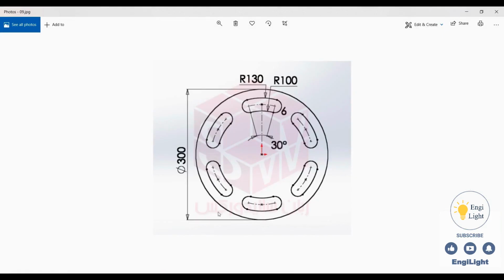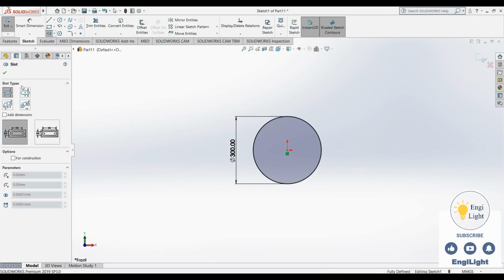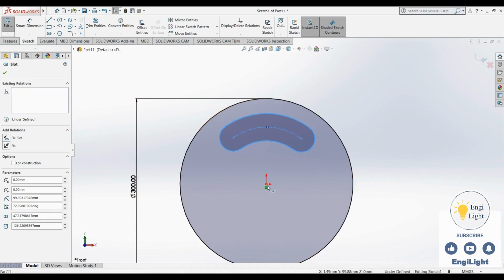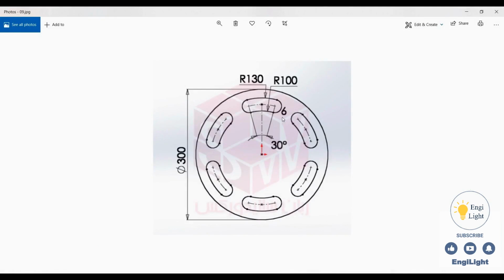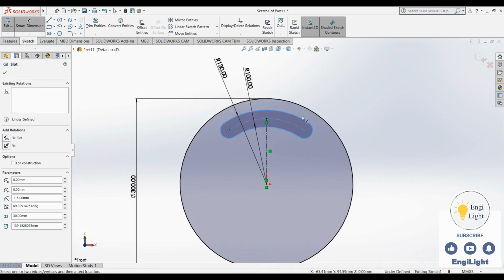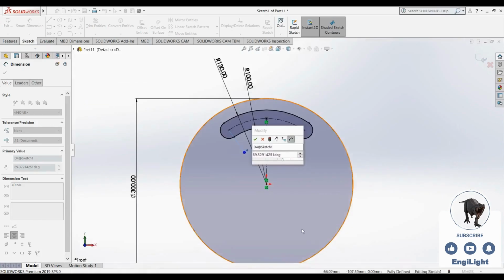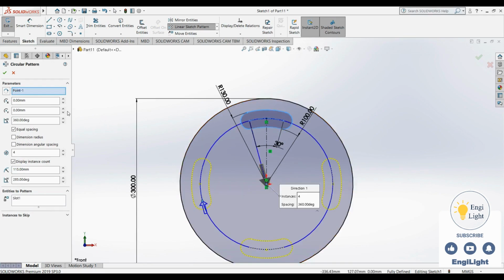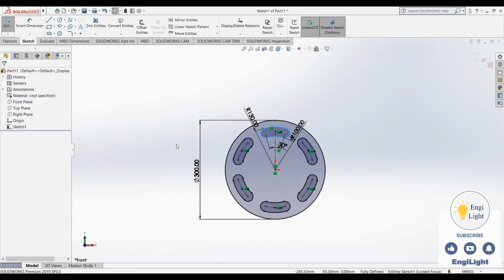SolidWorks Sketch Tutorial (E013) │ SolidWorks Sketch Circular Pattern - For Beginners In English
In this tutorial, we complete a **SolidWorks sketch exercise** and learn how to use the **Circular Sketch Pattern command**. This tool helps you duplicate sketch entities around a circle, saving time and ensuring perfect symmetry. We also cover how to apply angular and arc length dimensions in sketches.

✔ Topics Covered:
• Aligning slot with origin
• Dimensioning the angle and length of an arc
• SolidWorks Circular Pattern Sketch

⏱ **Timestamps / Chapters**
00:00 – Introduction: Sketch Exercise
01:30 – Aligning slot with origin (construction line method)
02:45 – Angular dimension or Arc length for slot sector
04:10 – Using Circular Sketch Pattern command

**Keywords**: SolidWorks Circular Sketch Pattern, arc length dimension SolidWorks, angle dimension SolidWorks, SolidWorks sketch tutorial, Smart Dimension arc, CAD for beginners, SolidWorks slot tutorial, EngiLight